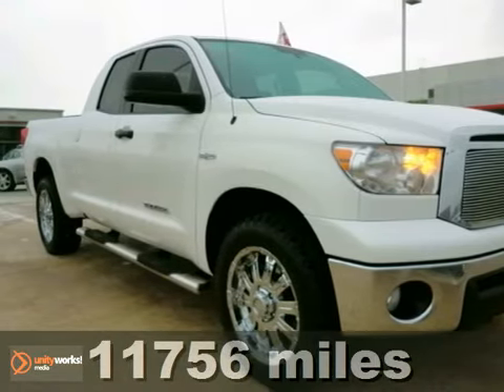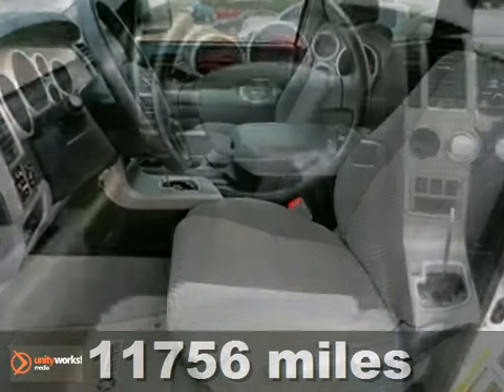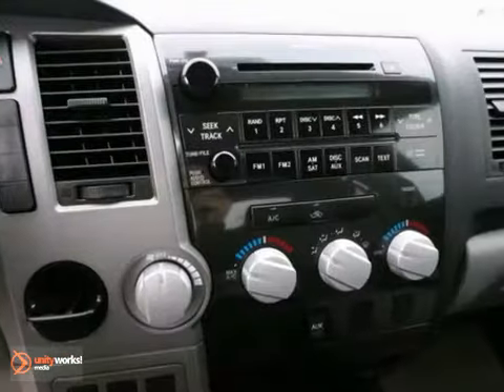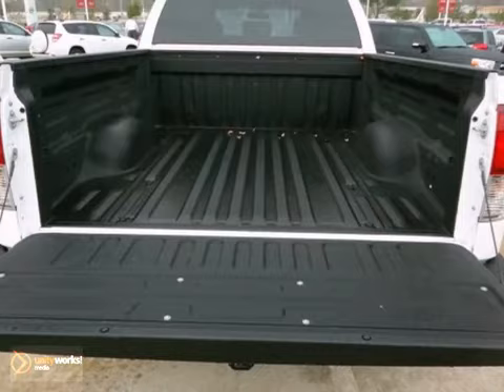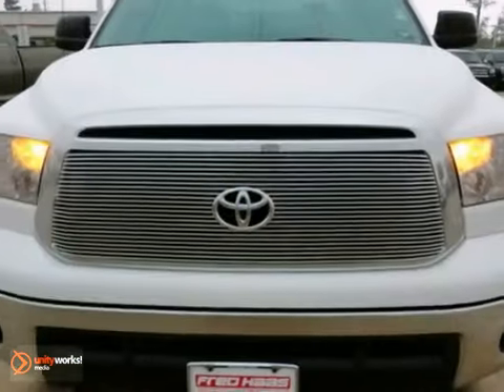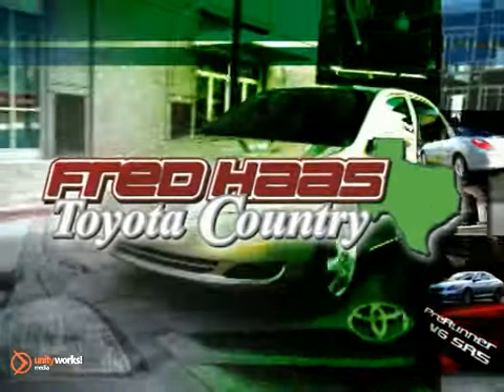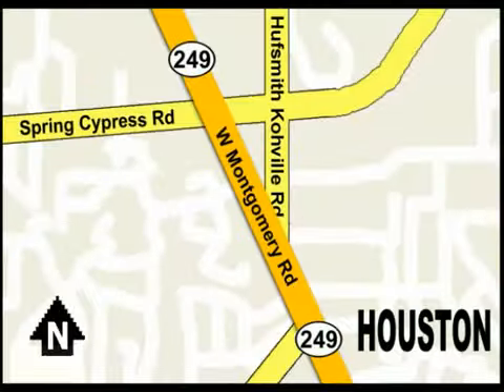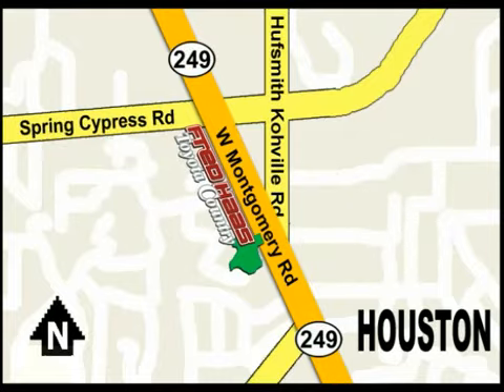2011 Toyota Tundra BX033706P in Houston TX Bellaire, TX - SOLD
SOLD -                                                                                                              If you are looking for real value on a great used car, Fred Haas Toyota Country invites you to come in and test drive this 2011 Toyota Tundra, stock# BX033706P. We are conveniently located near Houston TX Bellaire, TX and known for our great selection, reliability and quality. Come take a look at this 2011 Toyota Tundra today.

22435 Tomball Parkway
Houston TX Bellaire TX, 77070